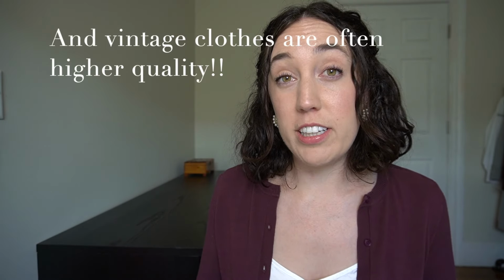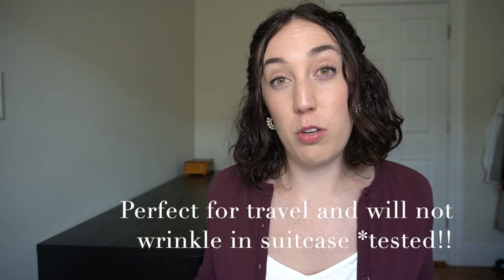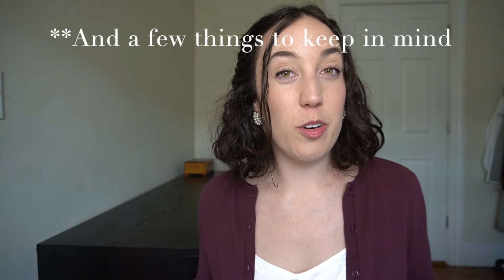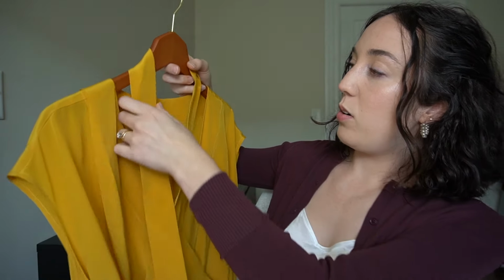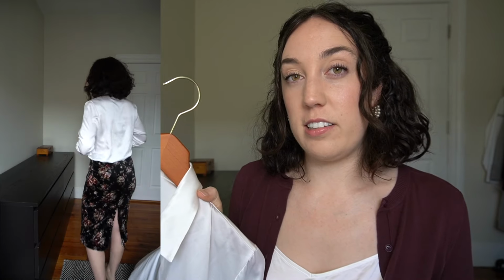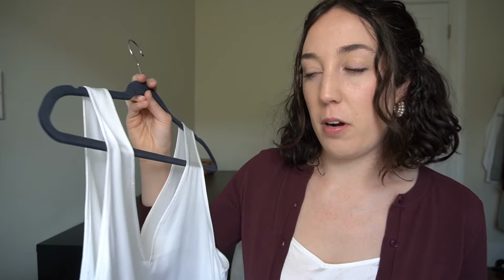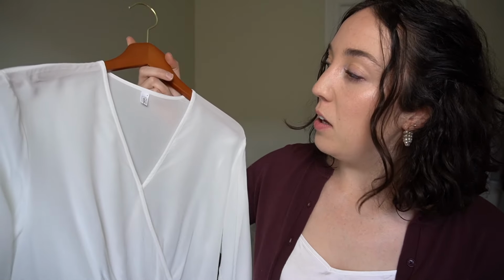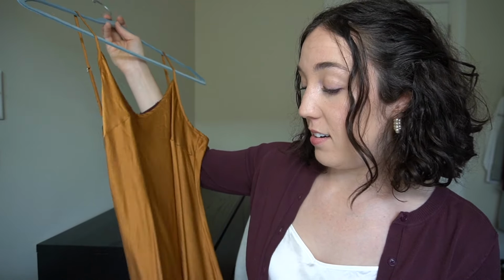My Honest Lily Silk Review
As you'll see, I've purchased a number of items from LilySilk. I wanted comfortable, classy items to wear at home, in the office, and while traveling. Silk fits my style, body type, and lifestyle perfectly. LilySilk offers silk clothes at an affordable price!

I purchased all items. Perk of being a small fish on the internet - no one can accuse you of making money! :) This is simply to share my opinion in the hopes that it helps someone else, and I certainly do not want to put any brands or individuals down. This is based on my experience, and we will all have our own ideas.

I will link clothes shown below. I am a size Medium in all items. I'm 5'5" & typically a US size 4-6. I like a looser fit so it's not too clingy and drapes in a more flattering way. If you're an A-C cup size, you can probably go with your usual size. I had to size up for extra room up top.

This comes below my knees but far above my ankles. It's not too long.